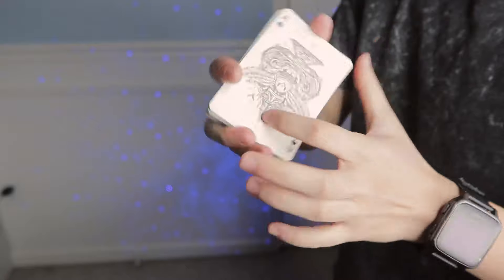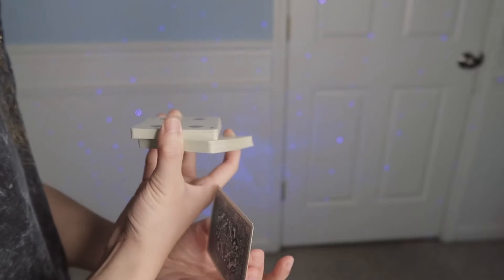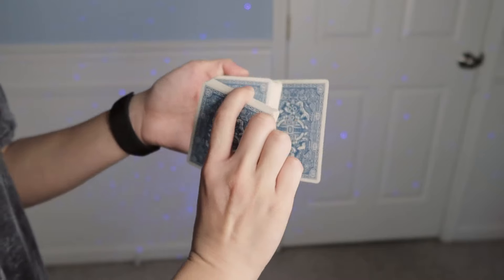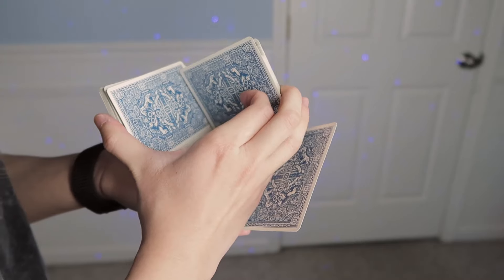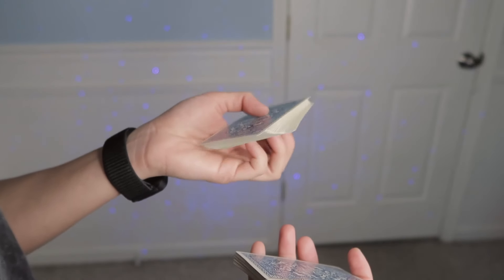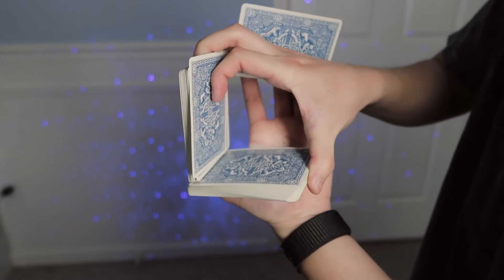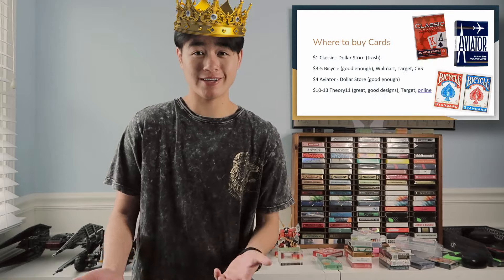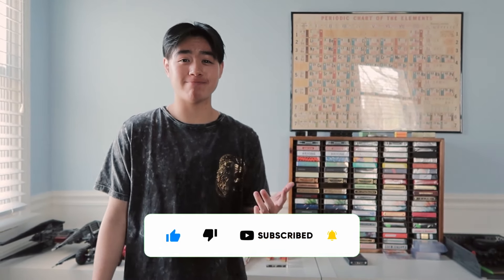Easy TWO-HANDED CUT Cardistry Tutorial || Turn the Page and Close the Book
The Turn the Page and Close the Book cardistry tutorial is dedicated to Card Club :)

Deck Recommendations:
Theory11 Harry Potter
Theory11 Monarchs
Tally Ho (12 Pack)
Bicycle (12 Pack)

0:00 Performance
0:17 Intro
0:46 In-depth tutorial
7:26 Recap
9:12 Overdue
10:05 Card Club
11:50 Outro
12:00 Endscreen

Smokey Eye - Cheel
Luminance - Ghostrifters Official
Mellow Out - Ghostrifters Official
Lost Memories - AERØHEAD